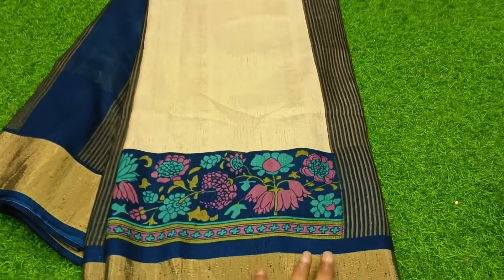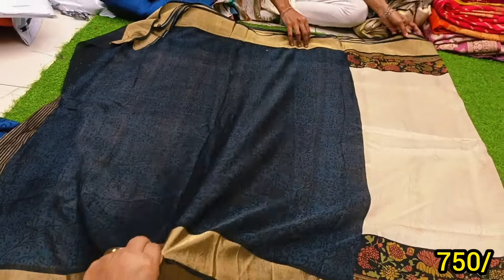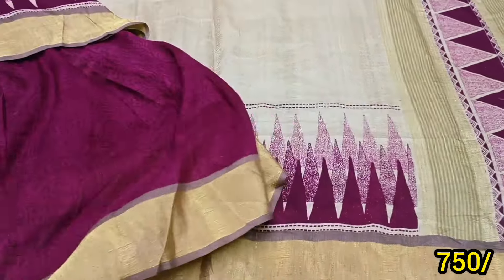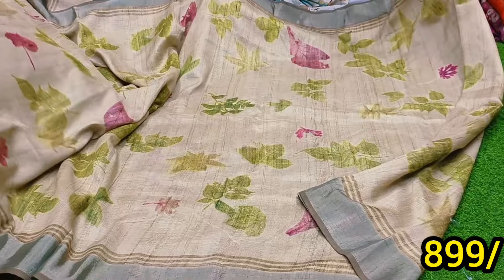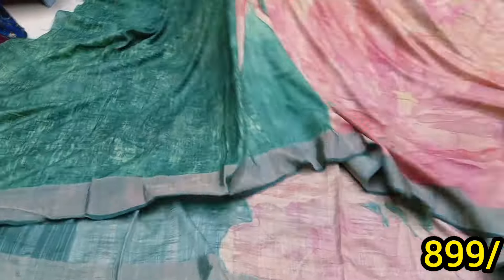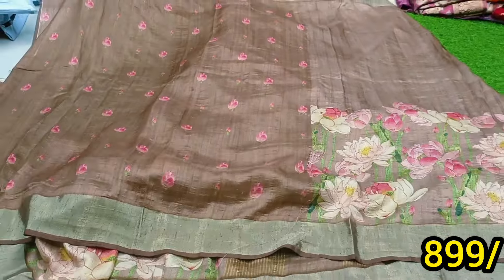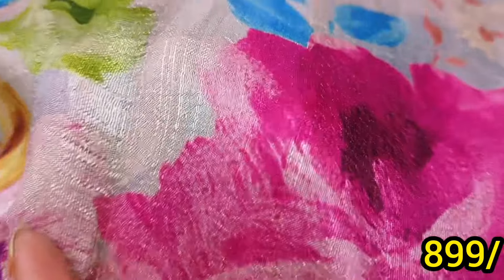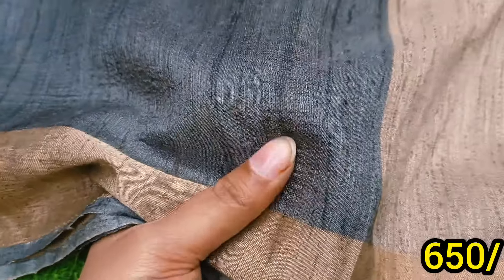pure మల్బరి jute సిల్క్ శారీస్. small misprints లో సగానికన్నా తక్కువకే.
city.మార్కెట్, shop.135

Anutrendy

mangalagiri రోడ్.

Guntur...522001

Andra pradesh

ANUTRENDY ladies stop.